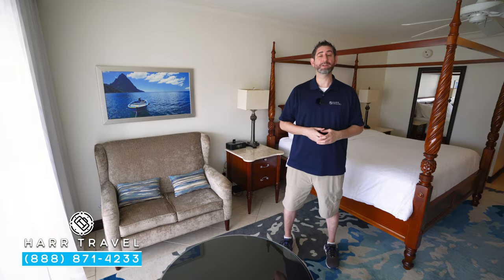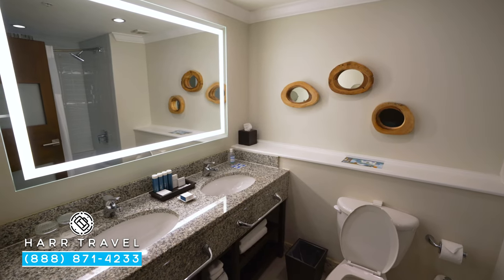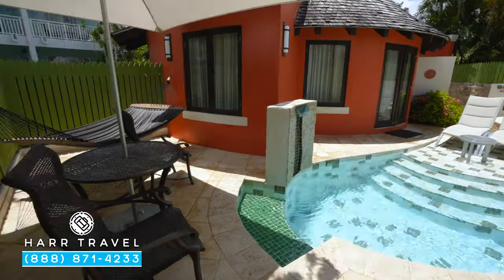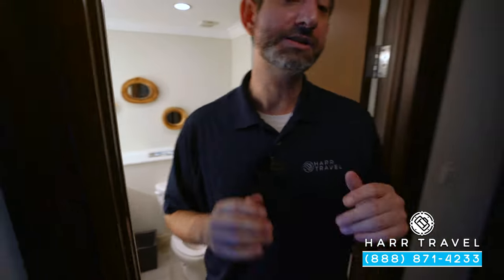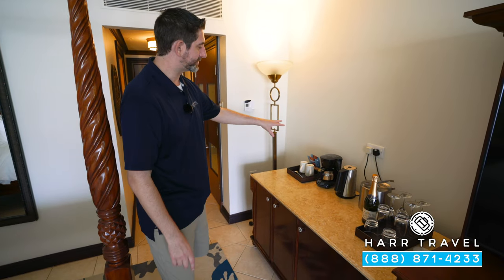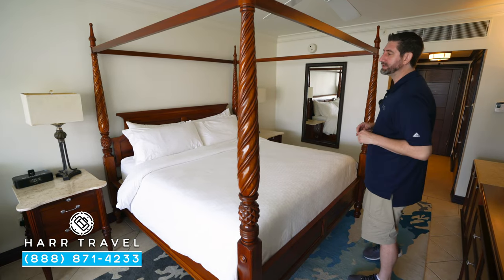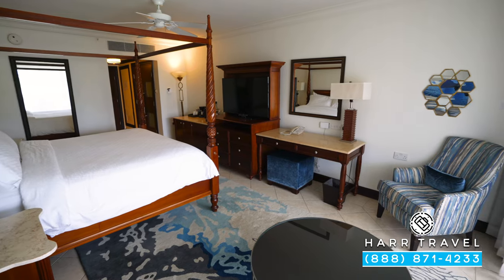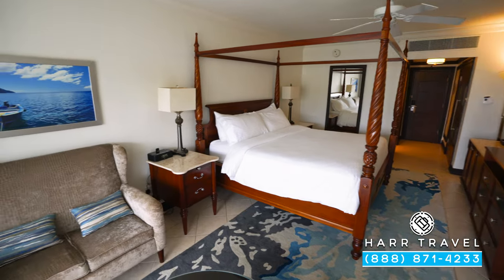Caribbean Honeymoon Beachview Grande Luxe GL | Sandals Grand St Lucian | Full Room Tour & Review 4K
Join Danny as he tours an Caribbean Honeymoon Beachview Grande Luxe (GL), located at the beautiful Sandals Grand St Lucian. Although these are not Butler or Club Level rooms, they have an amazing view out to the private beach. Whatever you are looking for, Sandals Grand St Lucian has something for everyone!

Contact Harr Travel today to start planning your trip to Sandals Grand St Lucian!

Caribbean Honeymoon Beachview Grande Luxe [GL]

Our Honeymoon Grande Luxe Rooms feature a luxurious mahogany four poster “Farmhouse/ Planters‟ king size bed, a 37‟ flat screen television, beautifully tiled floors and a balcony with views of our tropical gardens, beautifully appointed sunset pool and Rodney Bay.
The bathroom either has a shower/bathtub combination or a shower only.

View: Beach, Oceanview, Pool & Garden

Sandals Grande St. Lucian
Gros-Islet, Saint Lucia

An idyllic all-inclusive resort located on its very own peninsula, Sandals Grande St. Lucian is often described as the "closest vacation to a picture-perfect postcard." Cradled to the west by Rodney Bay - boasting the calmest waters in all of Saint Lucia - and to the east by the majestic Atlantic Ocean, this magnificent adults-only resort showcases awe-inspiring panoramic views and Over-The-Water Bungalows that will linger in your heart forever. Volcanic mountains draped in blankets of green rise majestically from an impossibly clear blue sea. A sheltered mile-long beach extends an open invitation for days of endless water play. This is paradise as it was meant to be, full of natural beauty, rich in history, and resplendent in pure romance.

GLOBAL GOURMET
Dining at Sandals Grande St. Lucian is a culinary journey around the world featuring international cuisines from Italy, England, Jamaica, India, and the Orient. From elegant pier dining with white-glove service to the laid-back atmosphere of beachside barefoot dining - our unique restaurants cater to your every culinary mood. And with six varietals of Robert Mondavi Twin Oaks® Wines and Jamaica Blue Mountain coffee, your meals are always perfectly paired.

STAY AT ONE DINE AT 3!

ACTIVITIES
In the water or on dry land, there’s something for everyone at Sandals Grande St. Lucian. You can do as much as you want to do - even PADI® certified scuba diving in spectacular waters - or absolutely nothing at all because it’s all included, all unlimited, all the time.

Play Golf at 2 Courses
The Sandals Regency La Toc Golf Club and Sandals St. Lucia Golf & Country Club at Cap Estate. Free green fees and complimentary transfers invite repeat plays at leisure for all Sandals guests in St. Lucia.